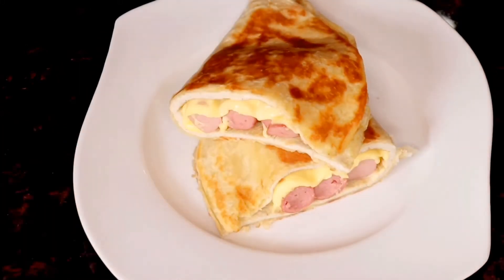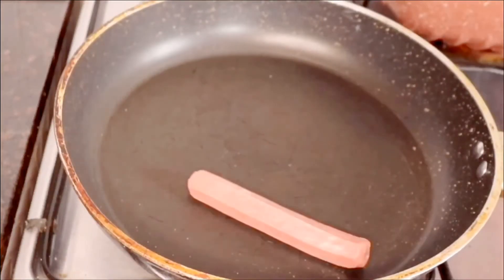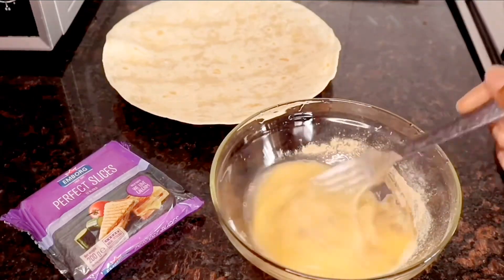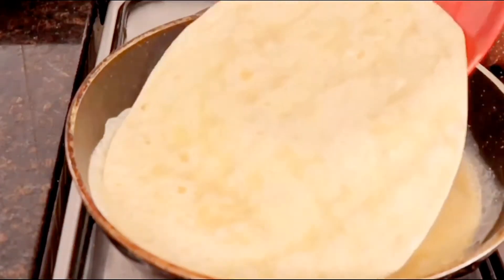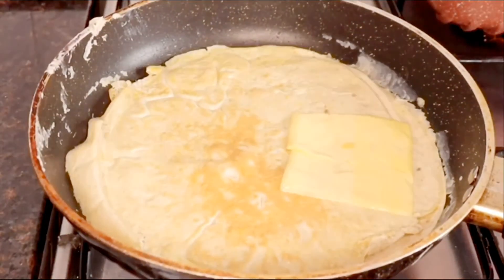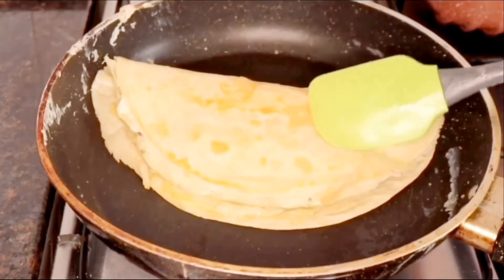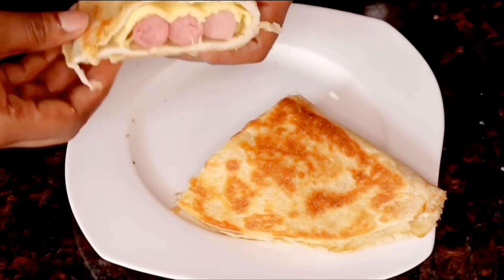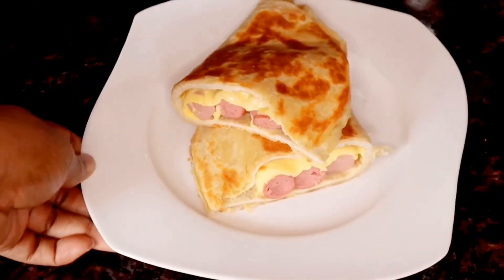EASY TORTILLAS SANDWICH |BREAKFAST IDEA| Catherine’s recipes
Thanks y’all for tuning in again and if this is your first of watching any of my videos, thanks so much. I’m grateful.